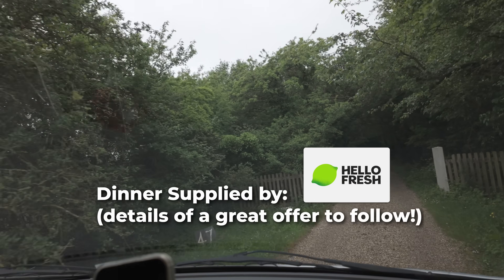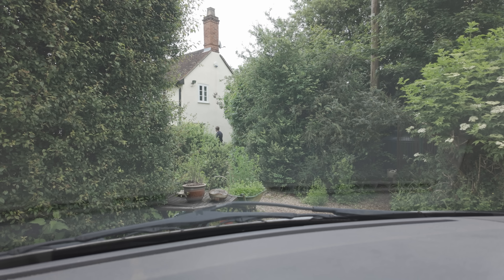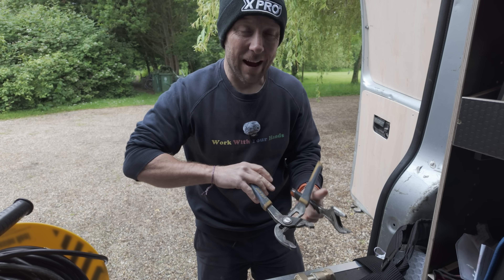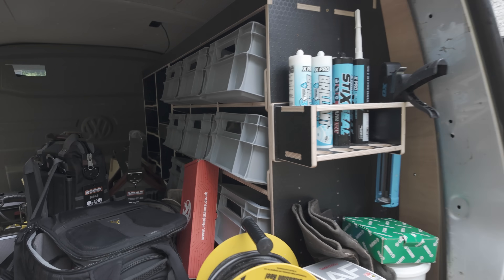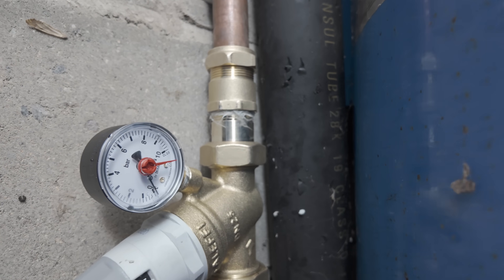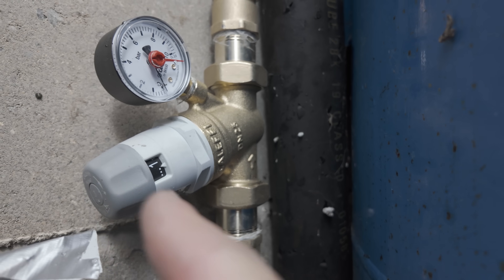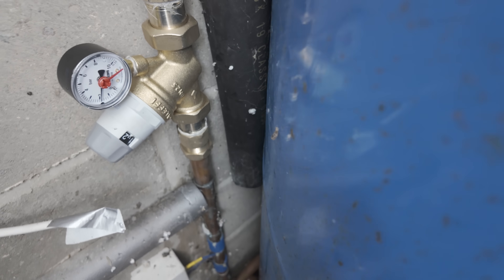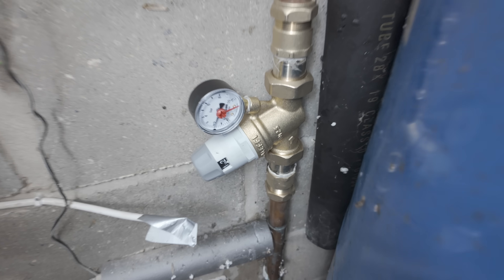WATER PRESSURE TOO HIGH? How to fix!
How to reduce your water pressure if it is too high.